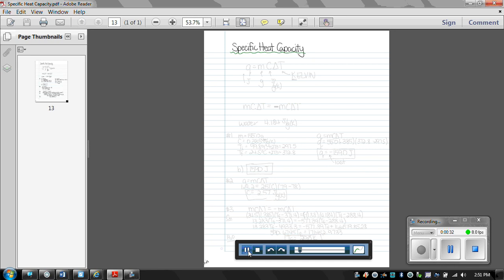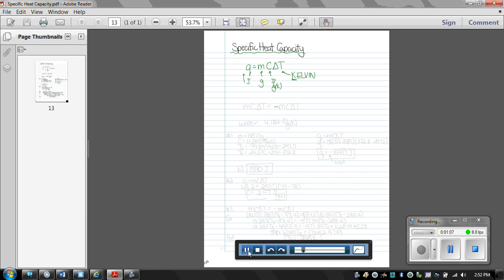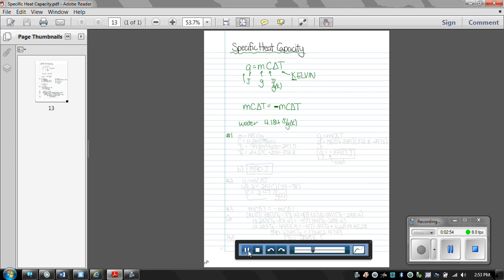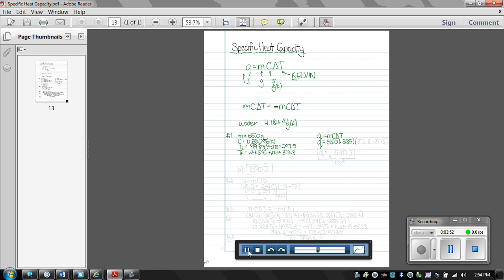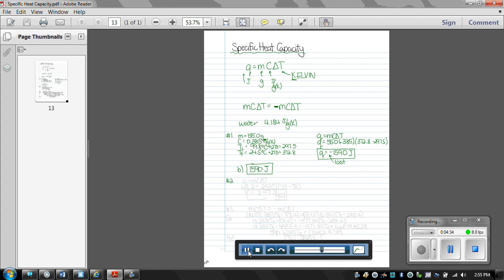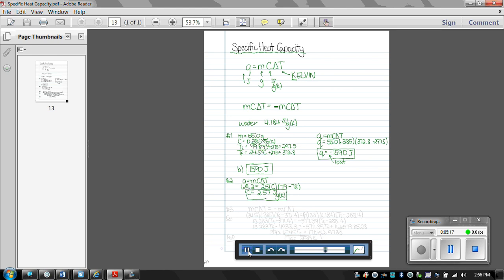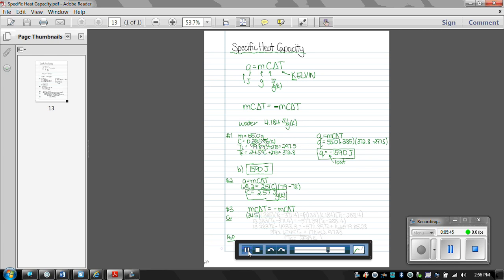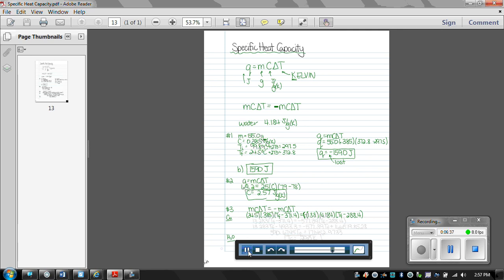Specific Heat Capacity Video Lesson